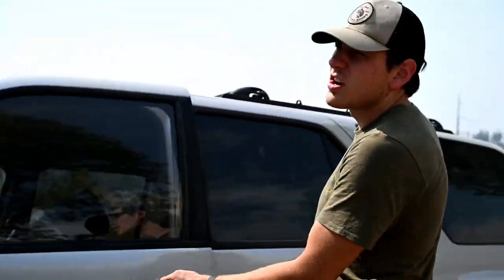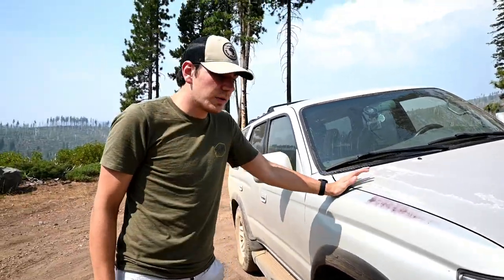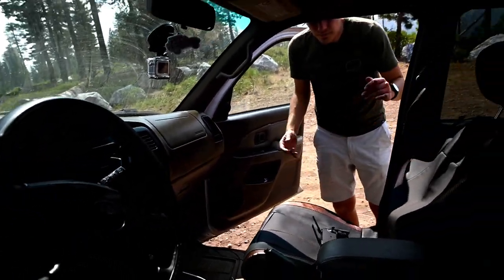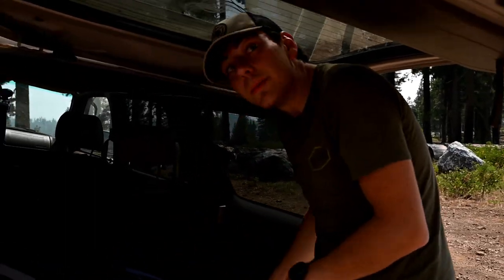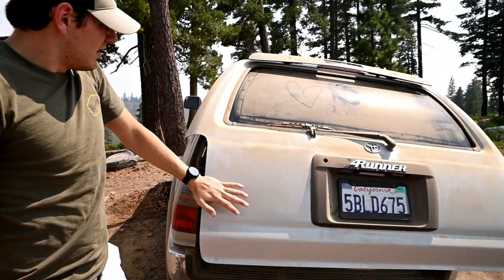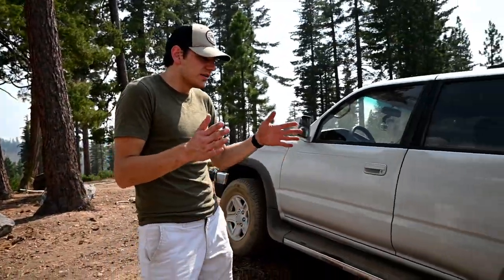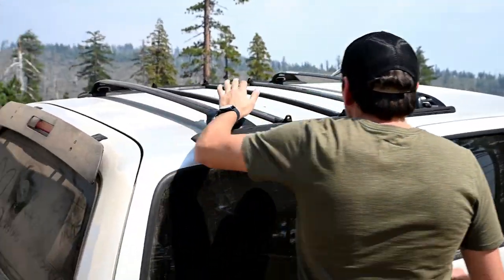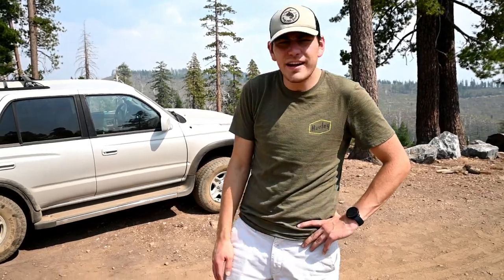Toyota 4Runner 1999 Interview with Off Road Dan | Stock Potential Overland Build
Short interview with Dan about his new off road vehicle and insights on his future build. Epic off road drone footage to come...